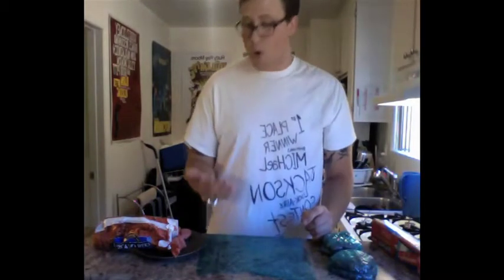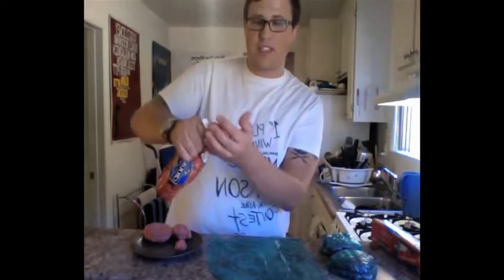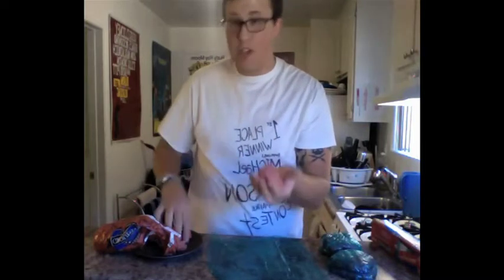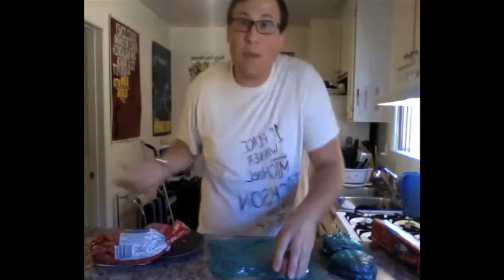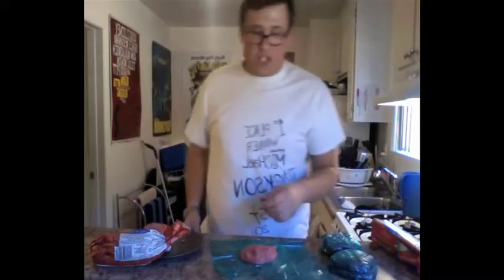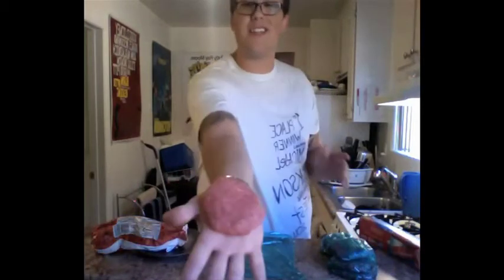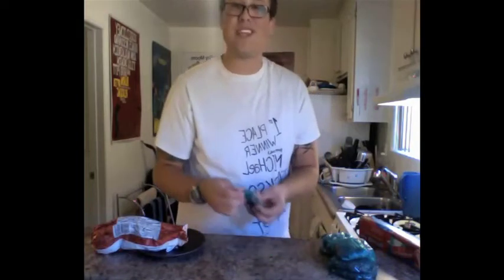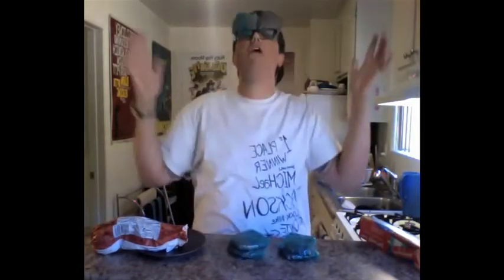A QUICK TIP- SAVING MONEY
Learn how to save money every week! It's quick and delicious.